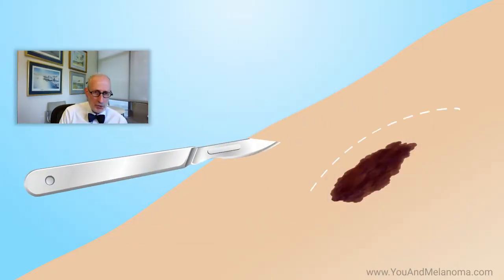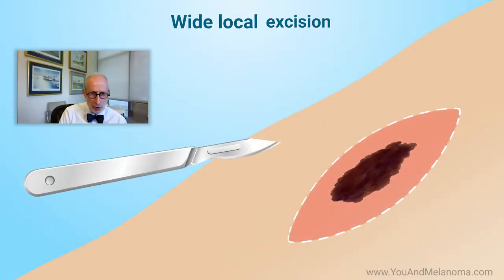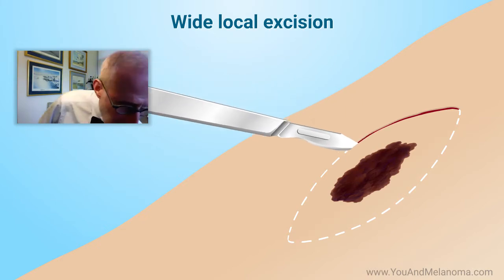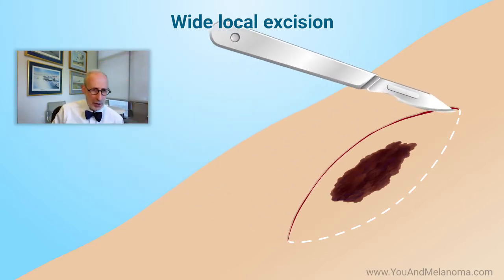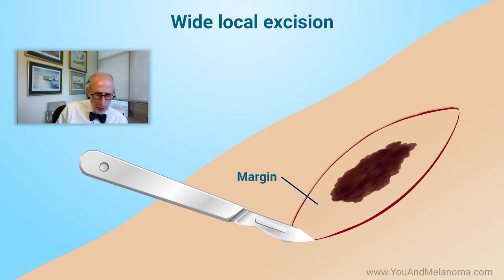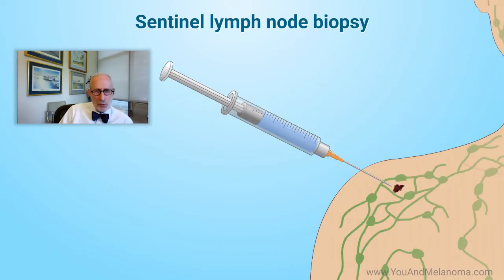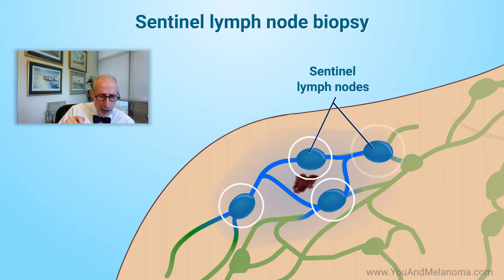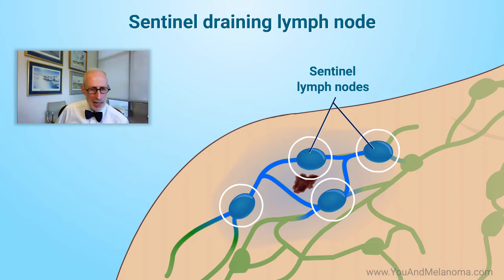How is melanoma treated with surgery?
Video description:
Jeffrey Weber, MD, PhD, explains wide local excision, the surgery technique used to treat early-stage melanoma. He describes how surgeons find and remove sentinel lymph nodes where the cancer has spread, and the options for removing a small tumor that remains after drug therapy.